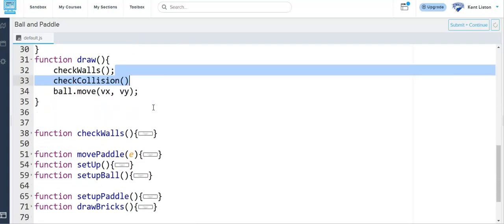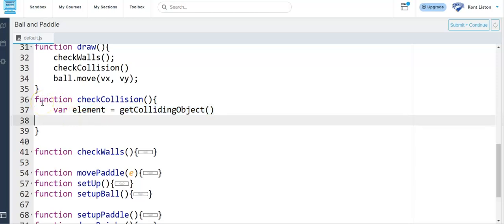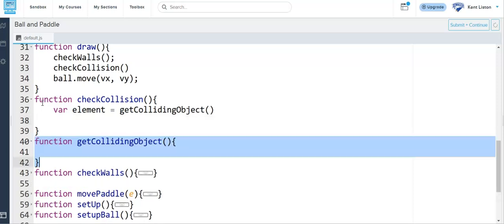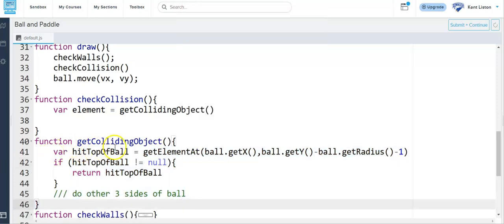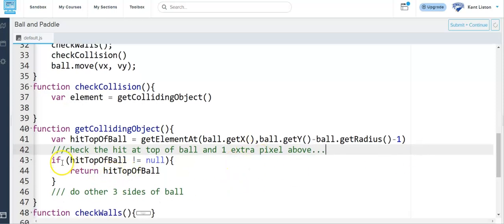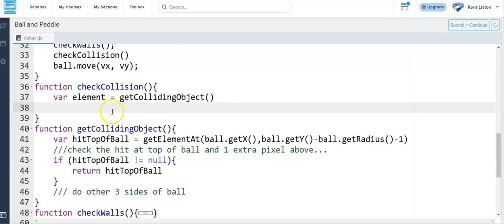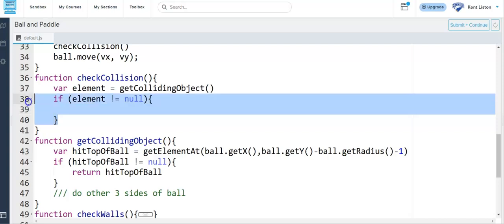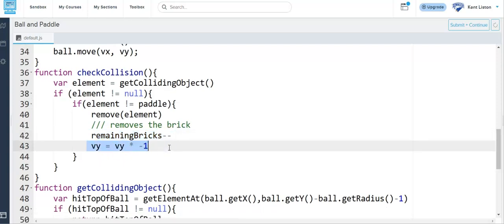Brick Break Part 5